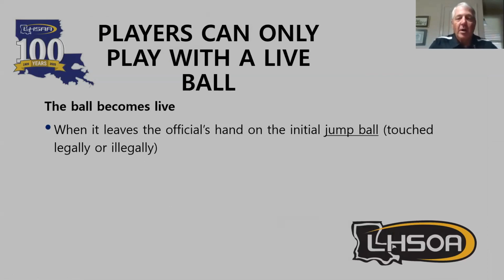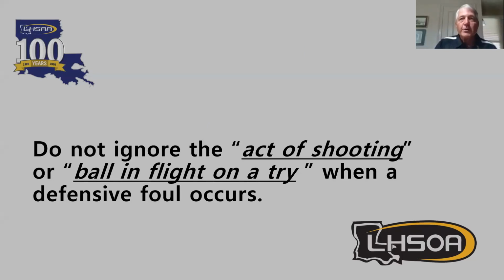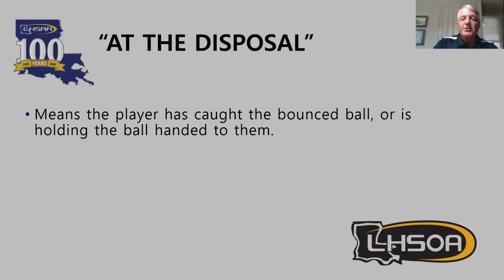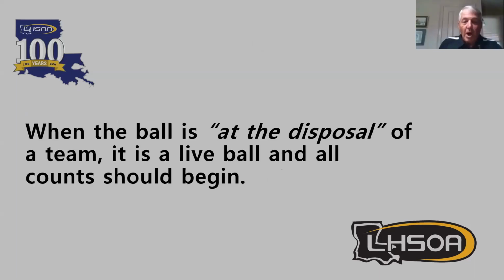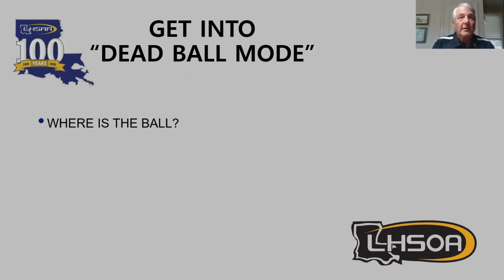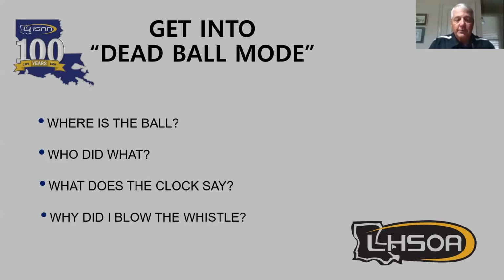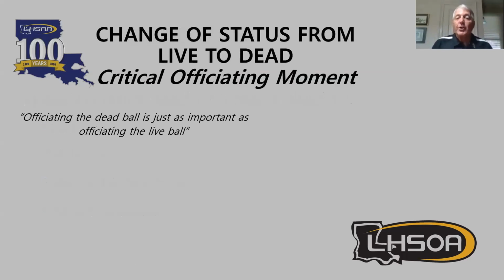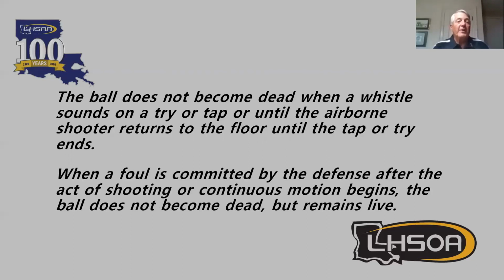LHSOA Basketball Officials Training Live Ball Dead Ball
LHSOA member Lynn Roberts discusses the basics of live ball/dead ball (from 2020 LHSOA Online Camp).